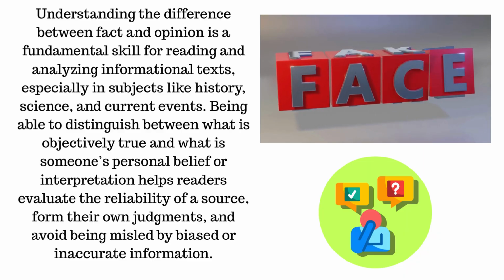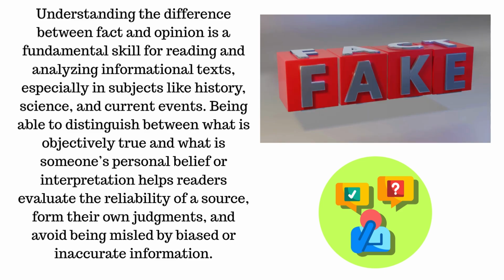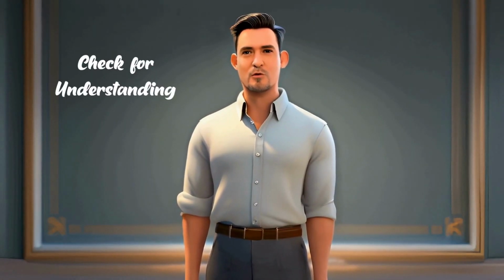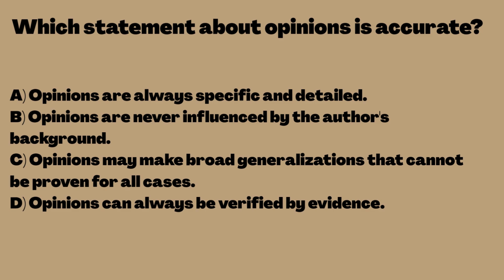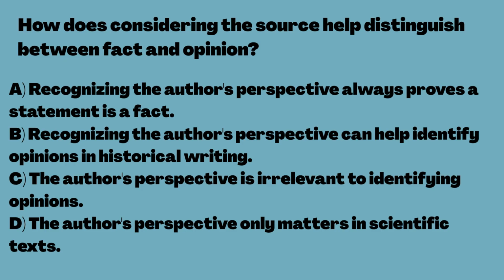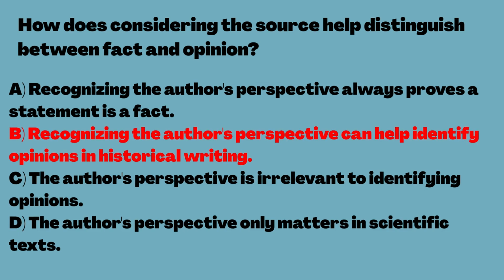Modern Government Distinguishing Between Fact and Opinion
It is a fact that this video will help you distinguish between a fact and a writer's opinion.  It is my opinion that it is the best video out there.  Check out these strategies for determining if a statement made by an author is fact or is it opinion.

R-U4-L14